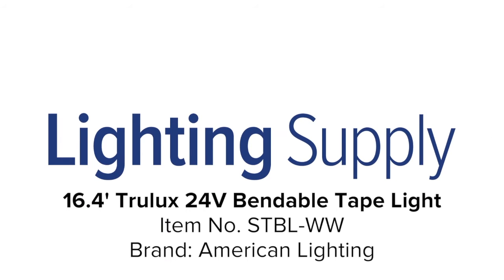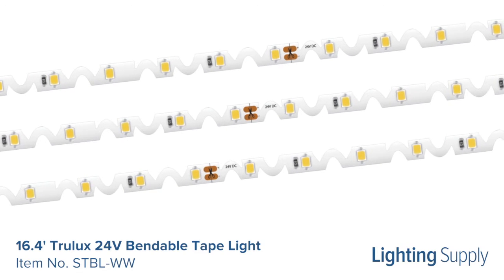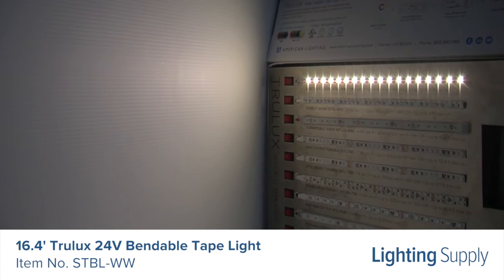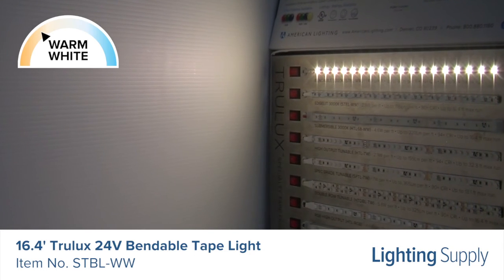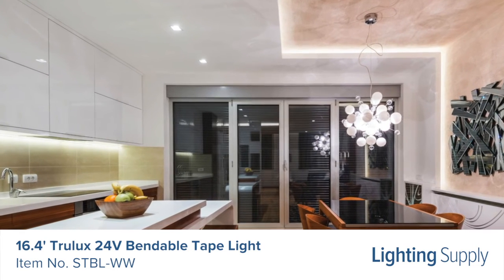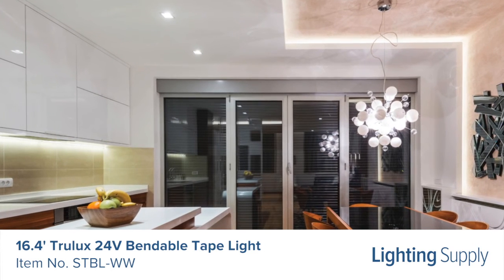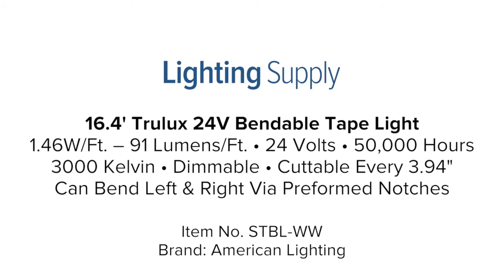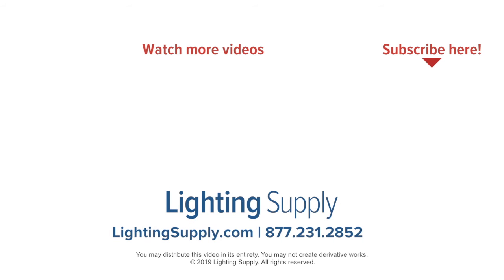American Lighting 16.4’ Trulux 24V Bendable Tape Light (STBL-WW)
This American Lighting Trulux LED tape light uses up to 1.46W per foot and produces 91 lumens per foot. It has an average life of 50,000 hours. It has a color temperature of 3000K, or warm white, and is dimmable. The bendable tape light series offers installation advantages for backlighting, signs and curvilinear coves, since it can bend left and right via the preformed notches and is cuttable every 3.94”. You can buy this, and hundreds of thousands of other products